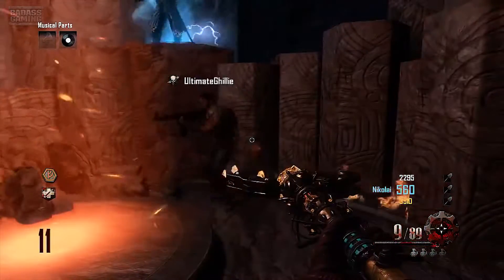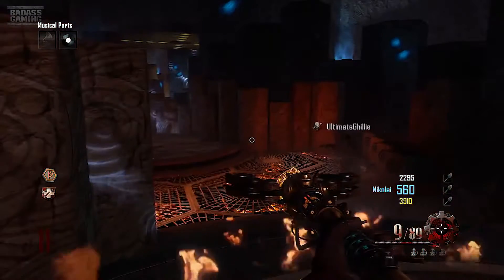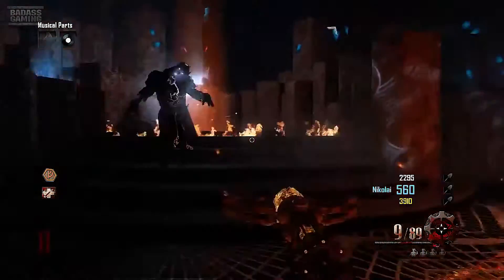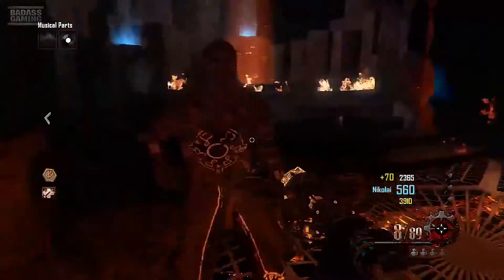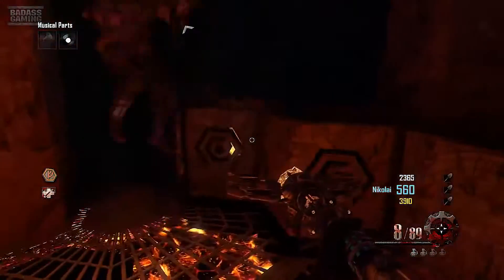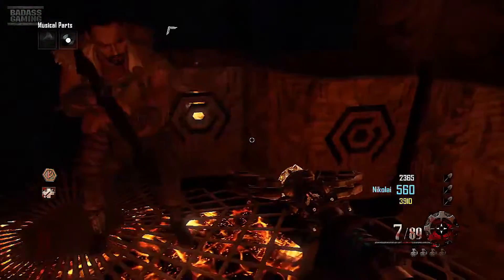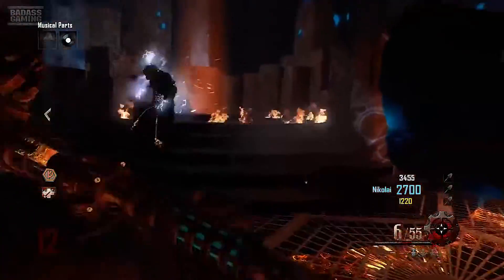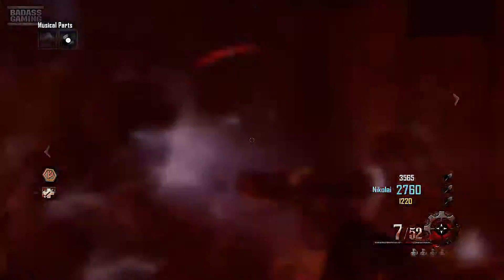QUICKEST And EASIEST Way To Upgrade The Fire Staff - Call Of Duty: Black Ops 2 - Origins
▼ FOR DETAILS, HIT SHOW MORE ▼
Upgrading the staffs is easy! I went ahead and did all the work for you and took the confusion out of it. Now all you have to do, it follow the steps in this video!

If you're just looking for the image of the torches solution, here's it is: